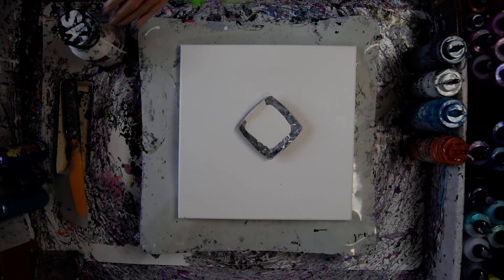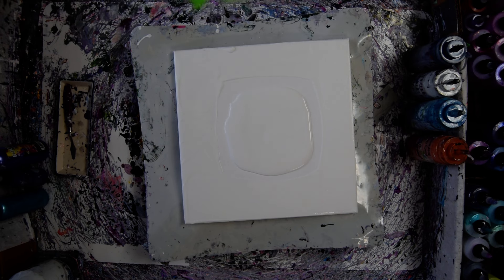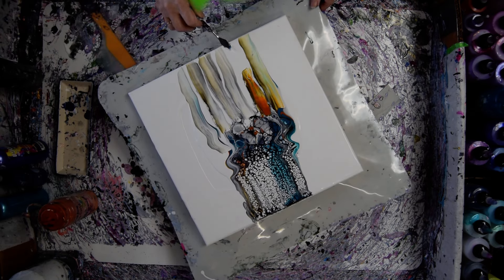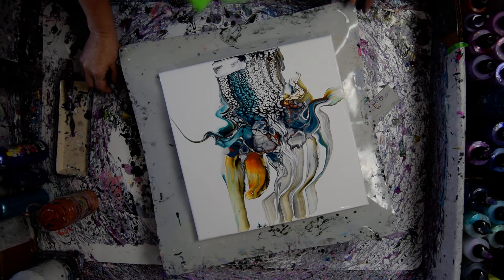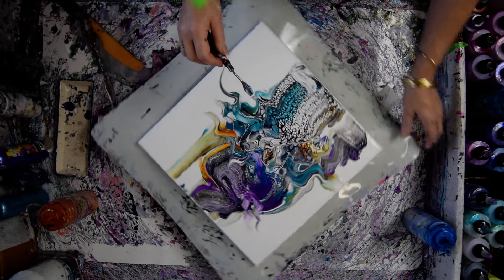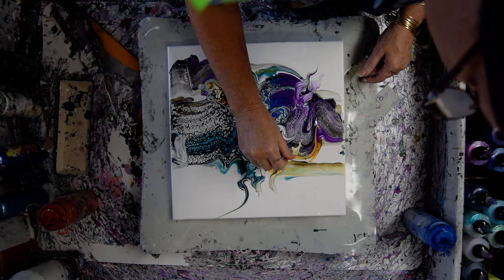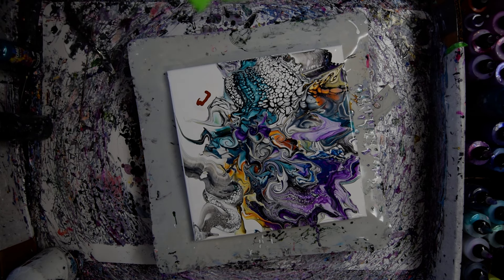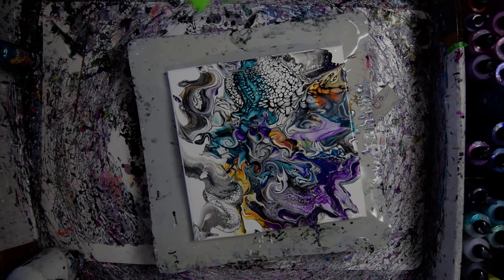Amazing Sweet #9108 Swipe Scoop Drag & Spin Fluid Acrylics 2.21.2023 Intuitive art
Colourarte Colors -Primary Elements=P.E. (Pigment Powders) Prizm Pours Colors-P.P.-Vivid Intense Acrylics V.I. Vivid Intense Fluorescents-listed-True Silver-P.P.-Black Iris-P.P.-Royal Sapphire-P.P.
 QuinacradoneNickle Azo Gold by Golden-Wild Orchid-P.P.-Cerulean Blue-P.P.-

boom gel pearlescent Teal
Sherwin Williams  White Latex house paint "pillow"

The Gold Cell activator is both Aterier Rich Gold & Pebeo iridescent gold mixed together and mixed 50-50 with Aussie F.